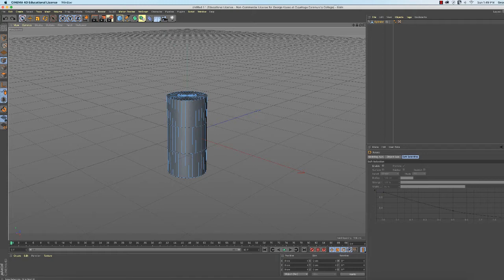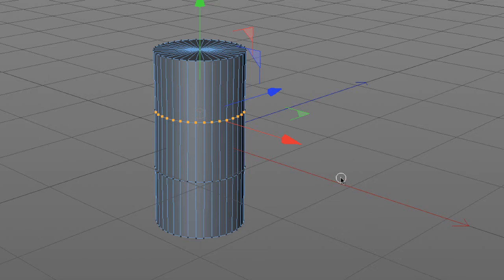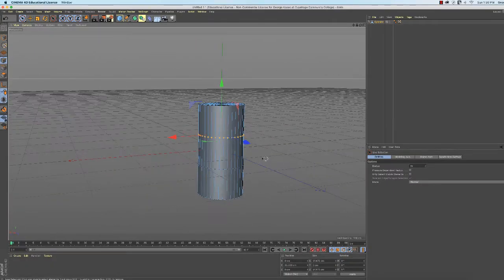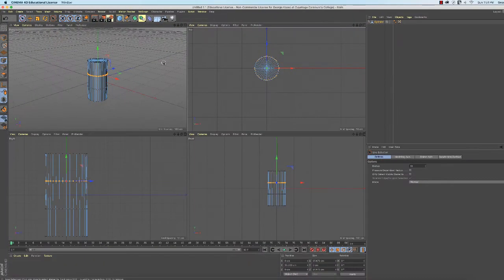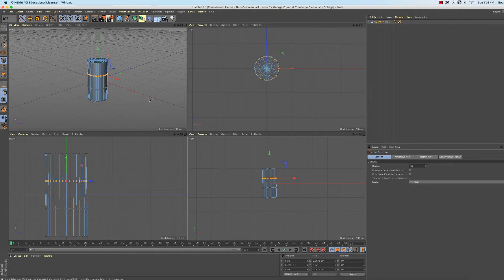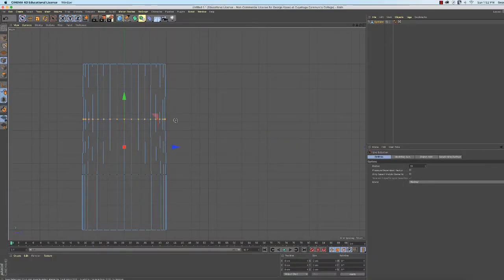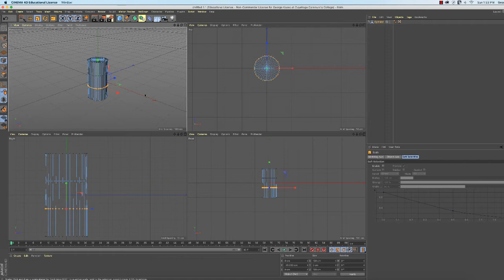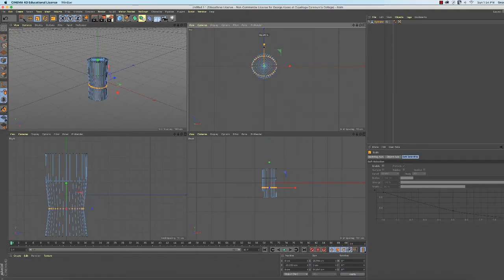c4d intro 011 four views to select elements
Intro to Cinema 4D workspace: Using the four views